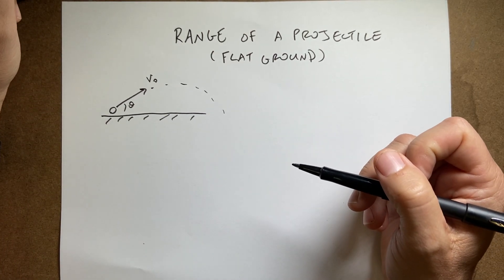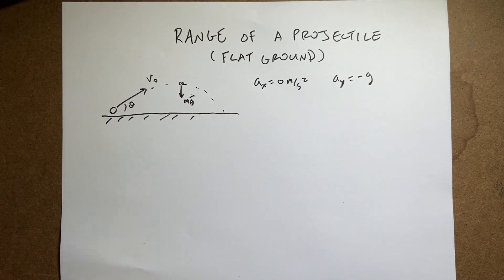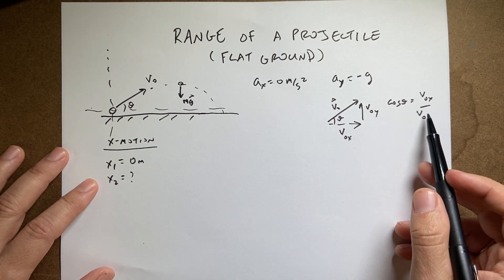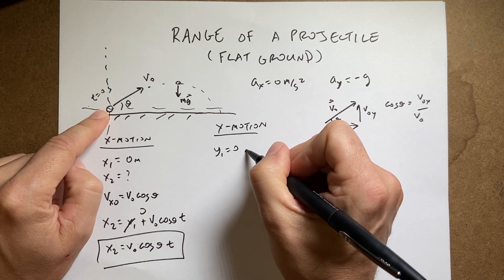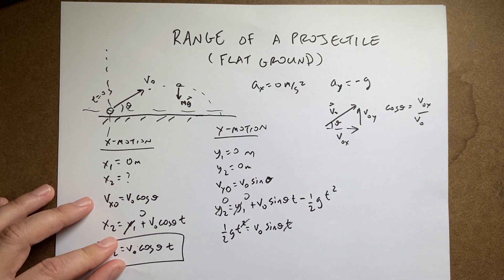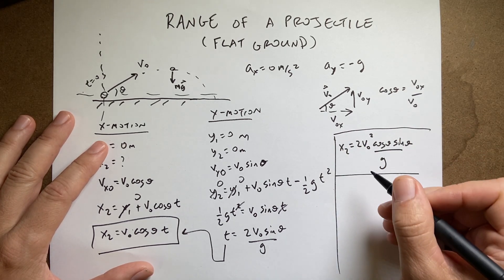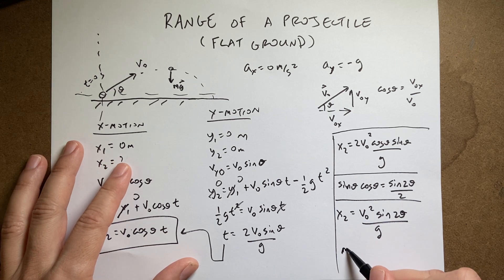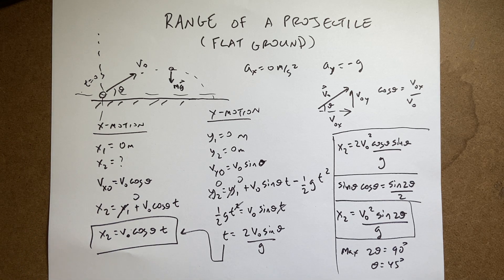Derivation of the Range Equation for Projectile Motion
Here is a derivation of the range of a projectile.  This is often called the "range equation".  Just be careful not to use this in cases that it doesn't apply.